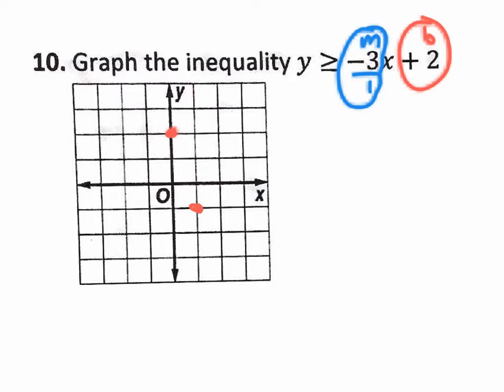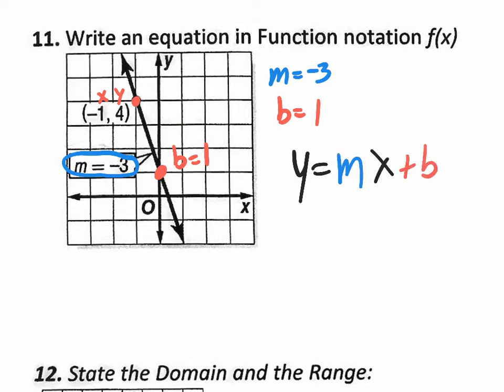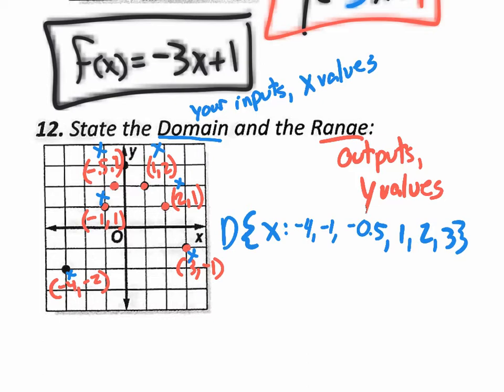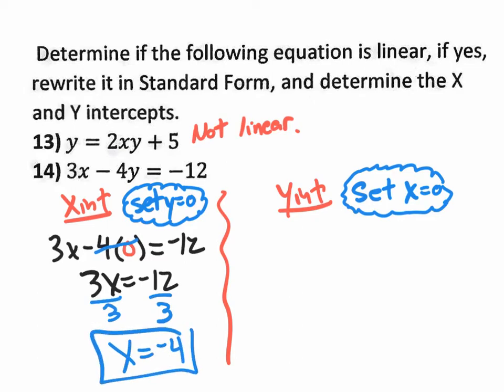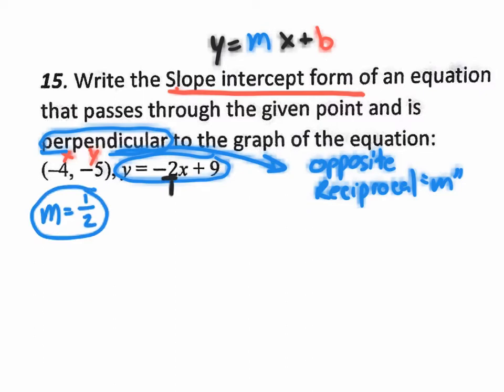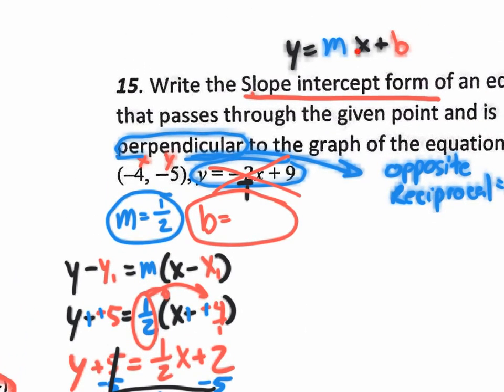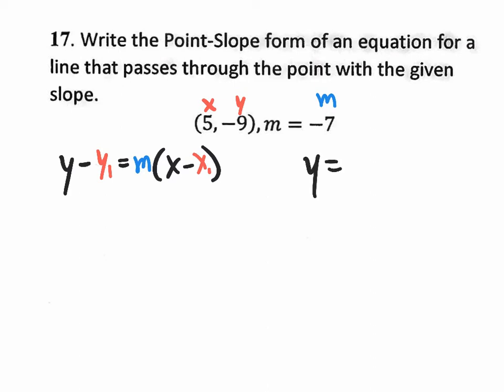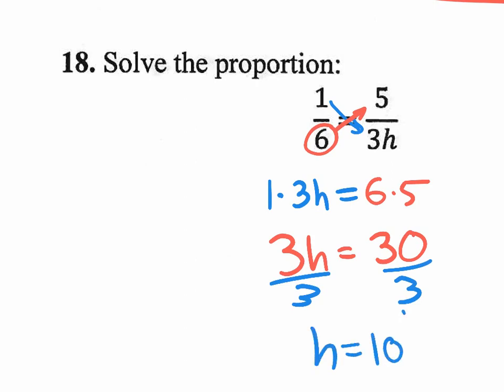v2 Alg 1 fall practice final 2017